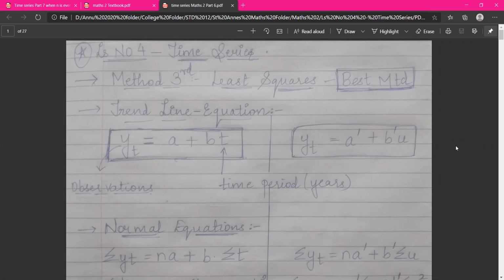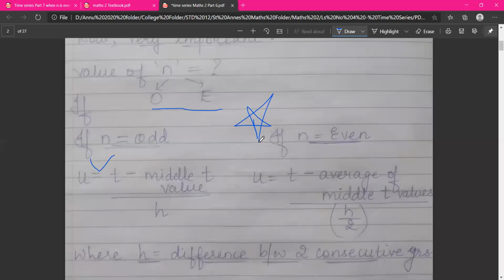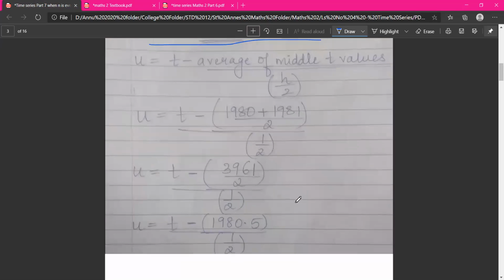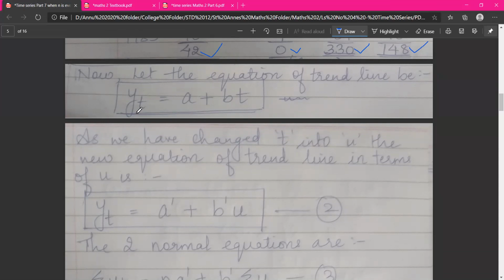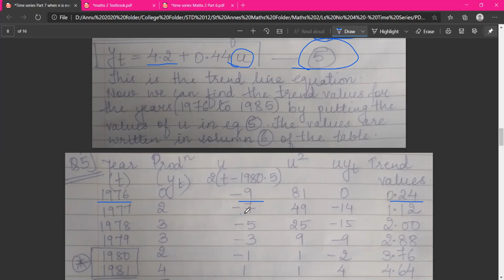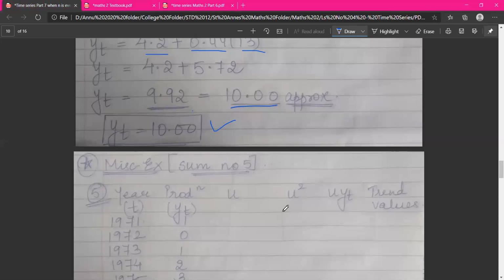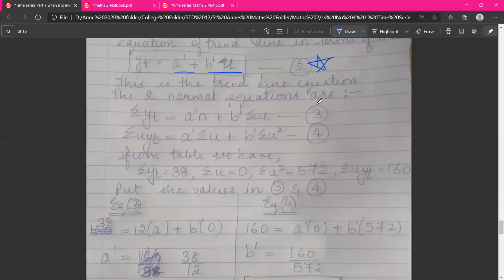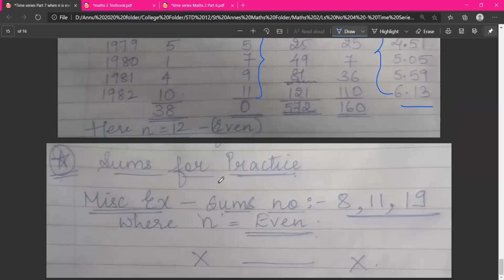HSC Commerce Class 12 Mathematics and Statistics Chapter 4 TIME SERIES - LEAST SQUARES METHOD PART 7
Presenting before you the SUMS BASED on the method of LEAST SQUARES , where the n i.e. Number of Years given is EVEN. Solved the sums from EXERCISE 4.1( SUM NO 5) as well as Miscellaneous Exercise (SUM NO 5)

Go through the full video for better understanding of the concepts & FULL METHOD OF SOLVING BY LEAST SQUARES METHOD.

Also u can go through the PLAYLIST of this chapter.